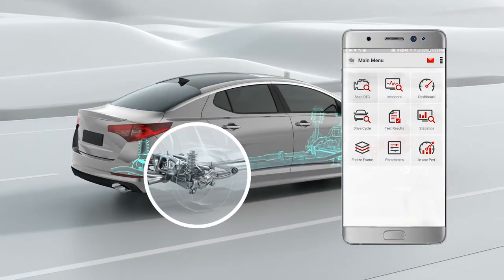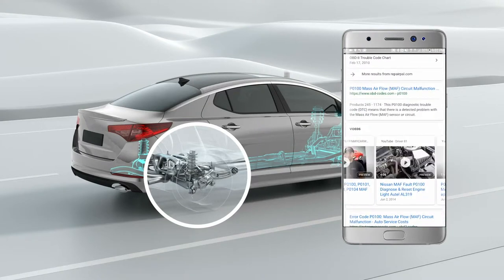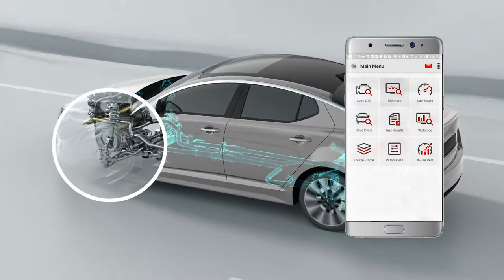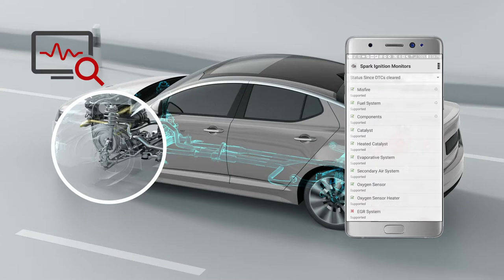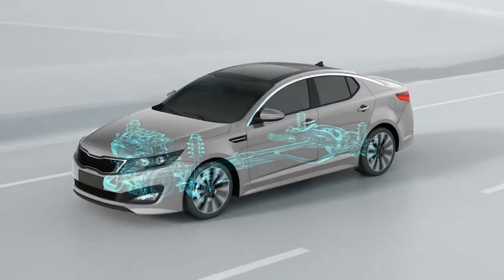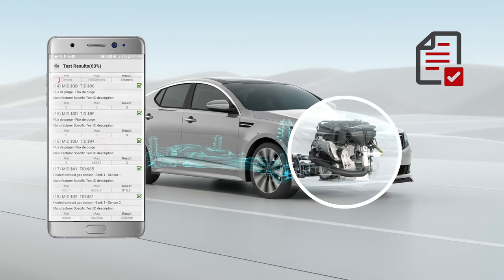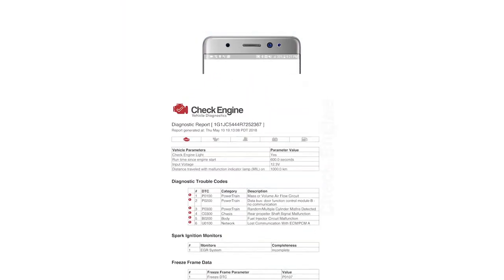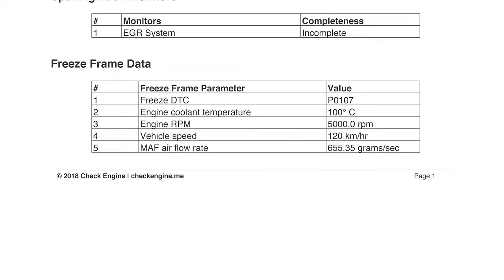Check Engine - Vehicle Diagnostics OBD-II System